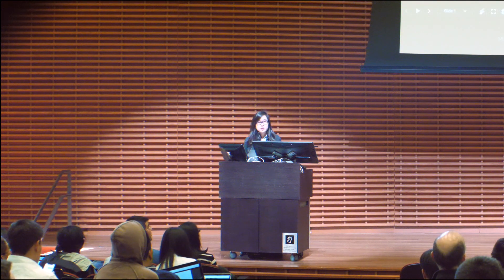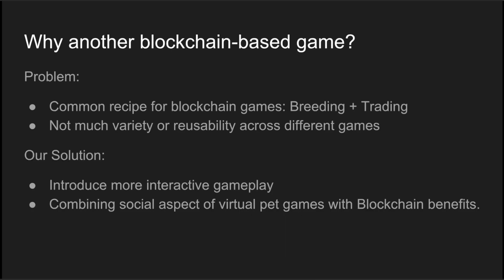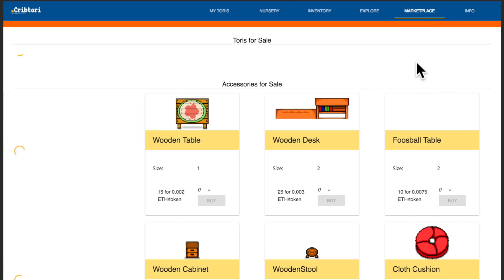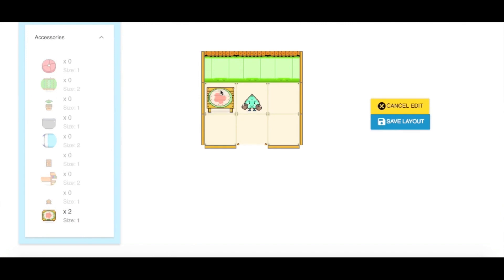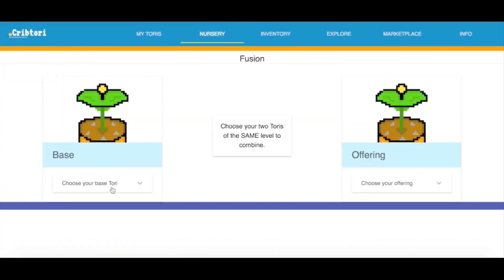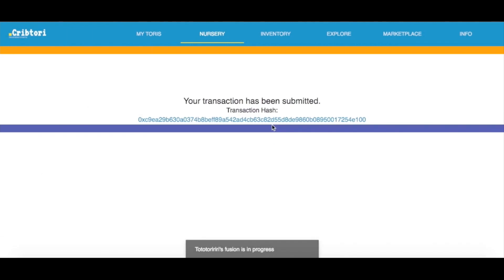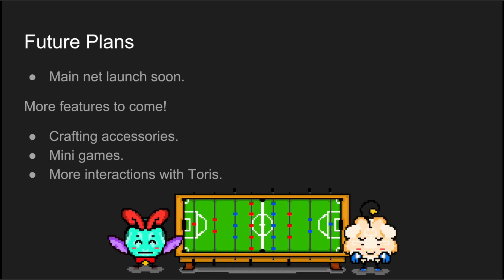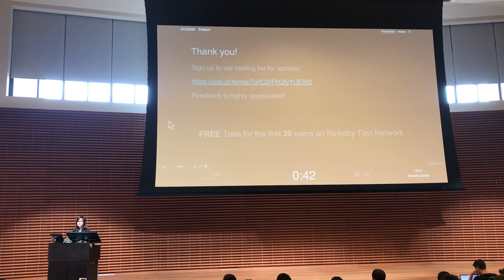Stanford CS 359B - Cribtori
Stanford University CS 359B - Designing Decentralized Applications on Blockchain final presentations, 2018 Spring

Cribtori - Crypto pets come with their own crib.